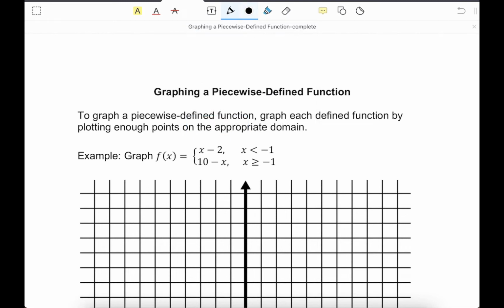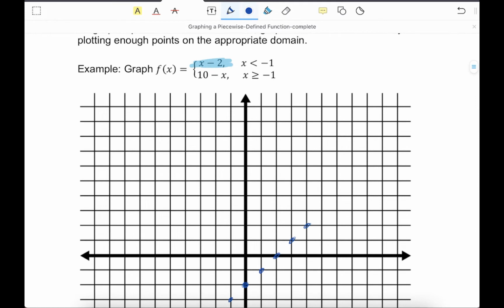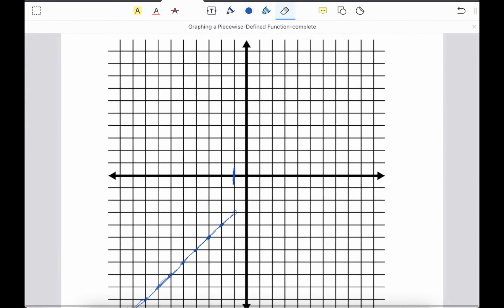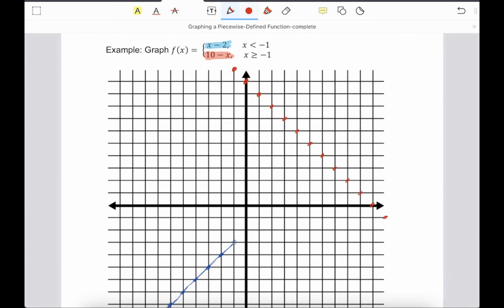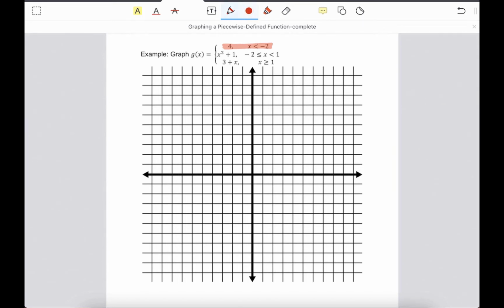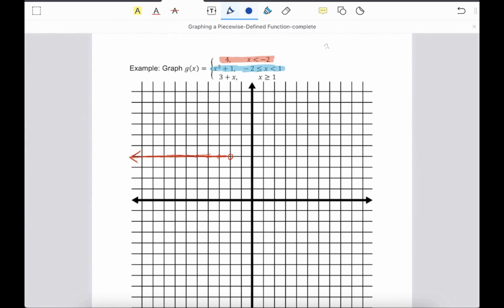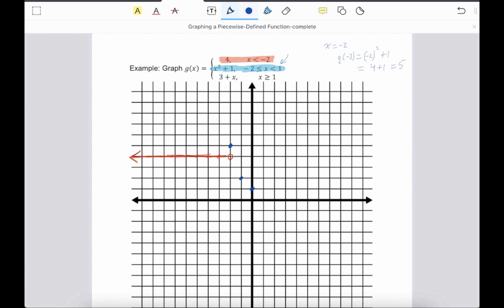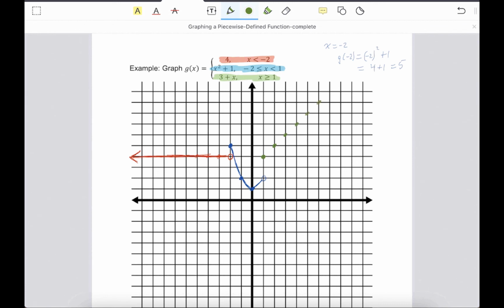Graphing a Piecewise Defined Function